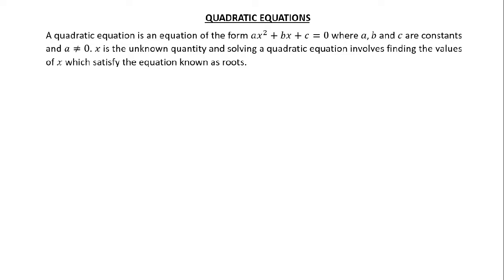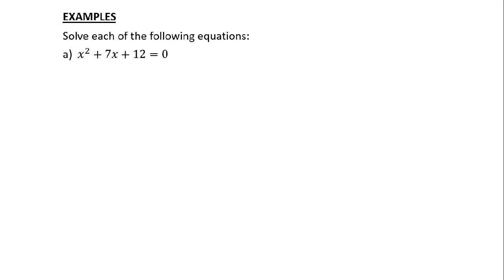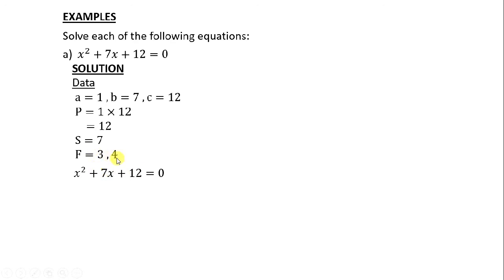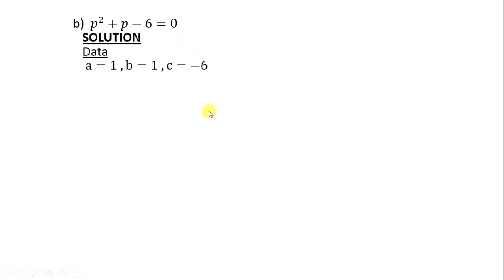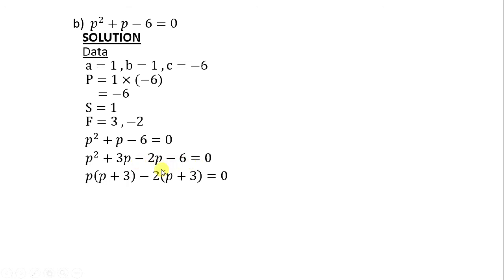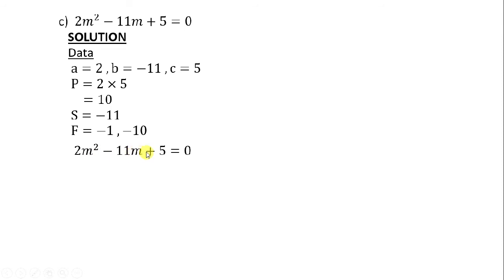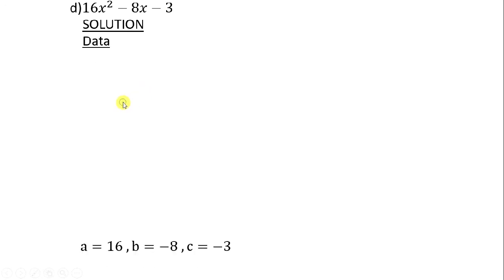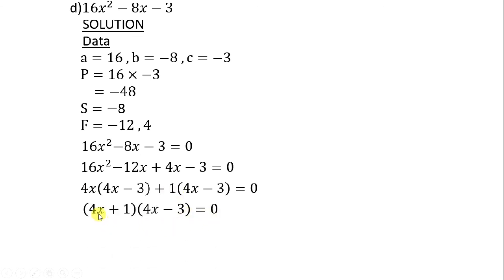Quadratic Equations- Factorisation Method G10 and 11